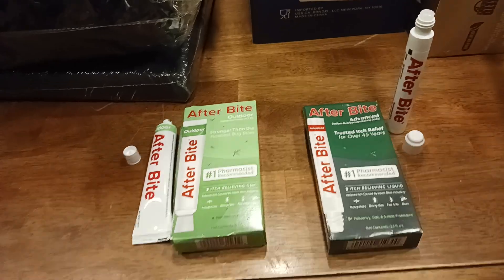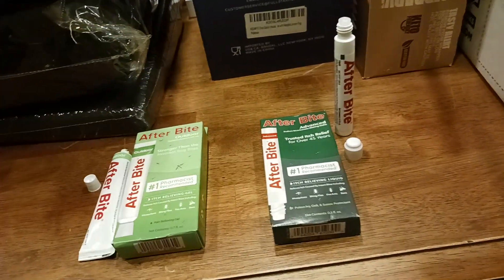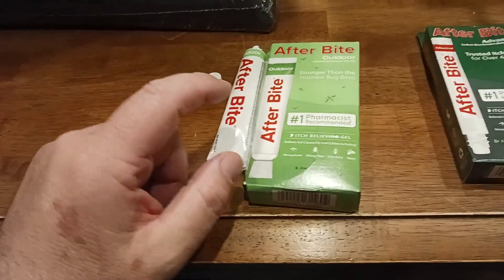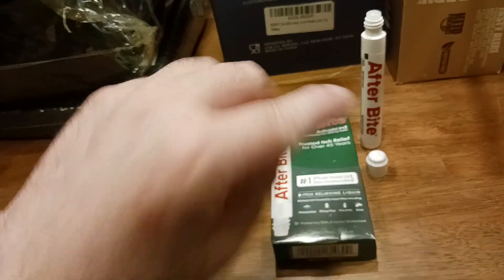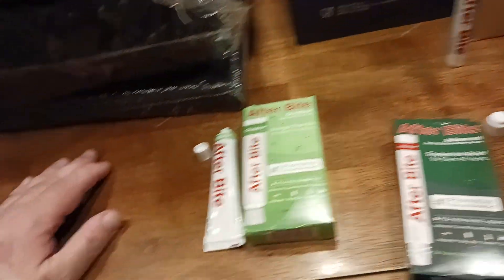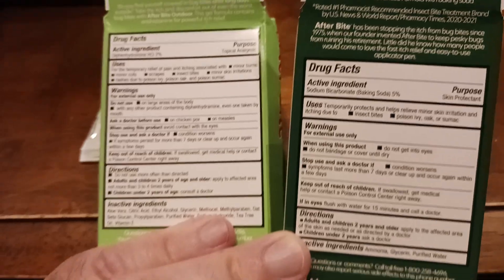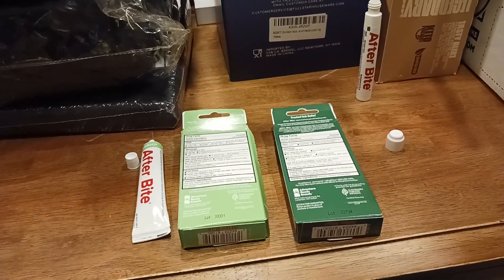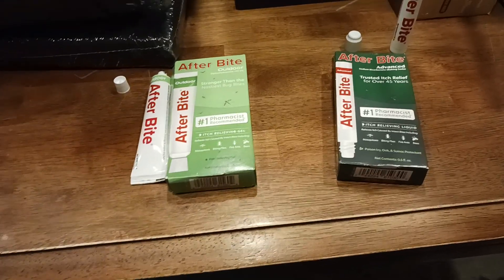1775. After Bite Fast Pain & Itch Relief Cream Bug Bites Mosquito Fire Ant Bees Insect Gel Pen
Itch Relief Pen

Pain Relief Gel

Recently Reviewed

Music & Instruments

Kitchen Cutlery

Health & Beauty

Ebike & BikePacking

EDC Essentials

Self Defense

More Links To Things I Use:

Bar Kits

Japanese Jigger

Hawthorne Strainer

Hand Juicer

Citrus Bottles

Tulip Glasses

Rocks Glasses

Highball Glasses

Anthony's Goods

Ceylon Cinnamon

Peppermint Leaves

Hibiscus Tea

Chamomile Tea

Lavender Buds

Aprika Teas

Spices Village

Mulling Spice

Mediterranean Oregano

Ground Jalepeno

Chili Powder

Pickling Spice

SUPPLEMENTS
Vitamin K2 MK7

Chews & Fuel

Protein Powder

Casein Protein

Pre Workout

Nitric Oxide

B Complex

Vitamin D3

Fish Oil

Testosterone Boost

Calm Aid

HEALTH FITNESS
Massage Gun

WOMENS SHOES
All Hiking

Gogo Boot

Combat Boot

Ankle Bootie